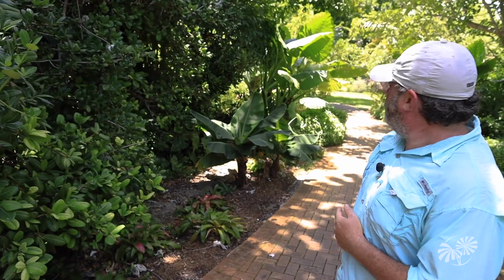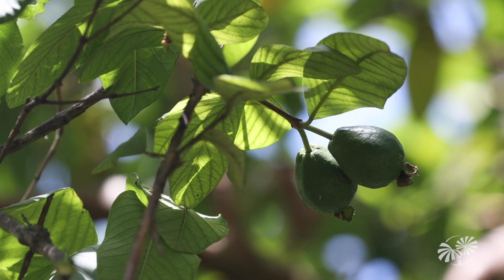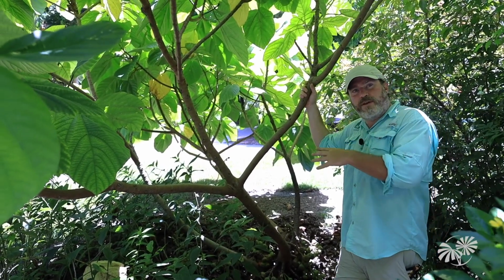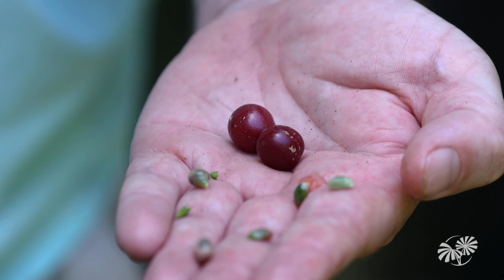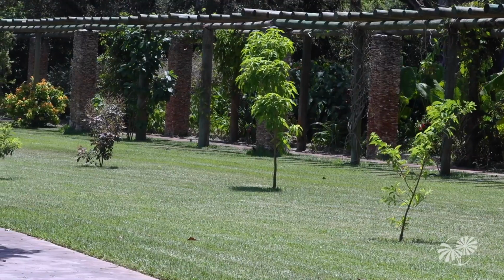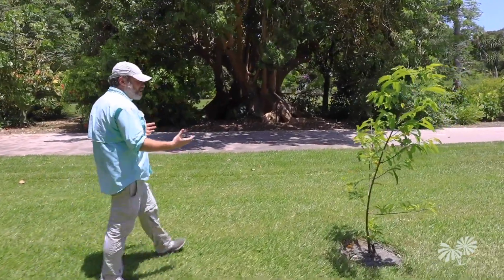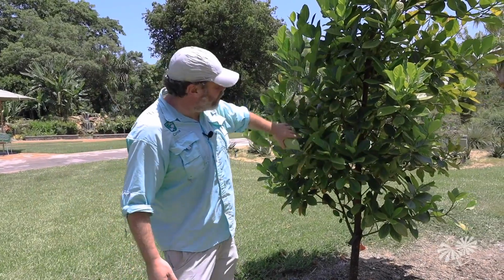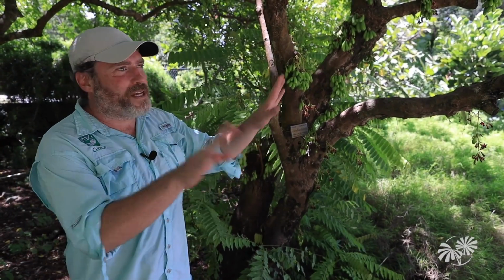Tropical Fruit Trees of the Fairchild Arboretum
Take a journey through the Fairchild Arboretum with our Director of Collections, Brett Jestrow to discover all the amazing tropical fruit at the Garden.

July 2020 - Fairchild Mango Days of Summer - Mango Speak: Virtual lectures with our experts